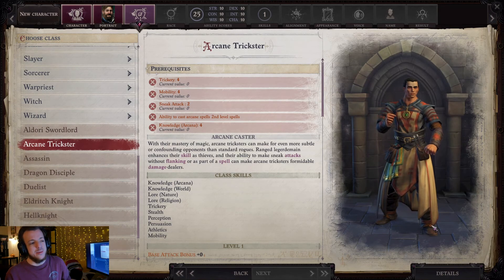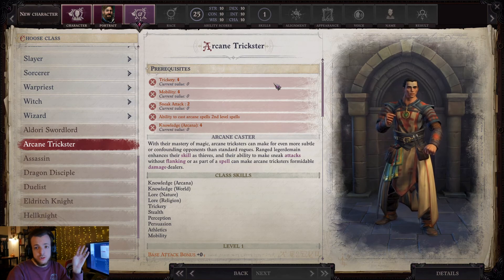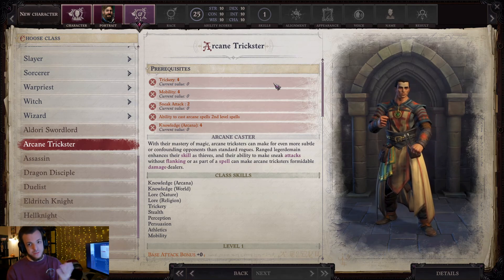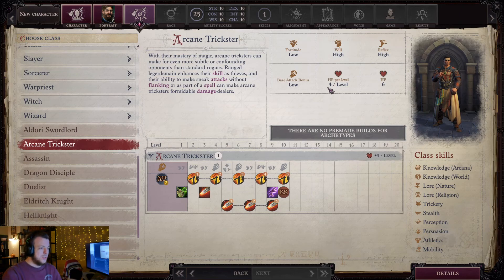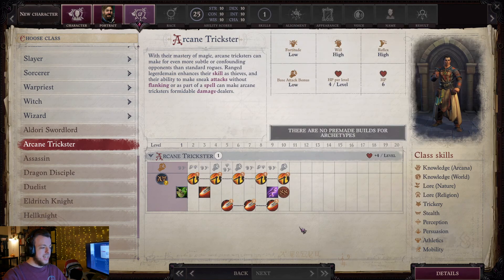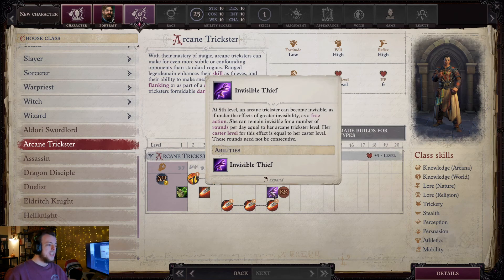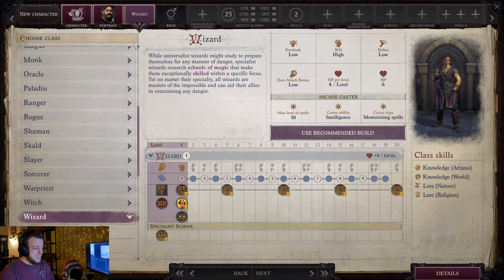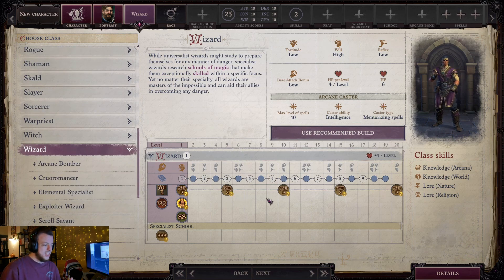Pathfinder Wrath Prestige Classes: Arcane Trickster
Sneaky spells! DEADLY spells!

Like my thumbnails and profile pic?